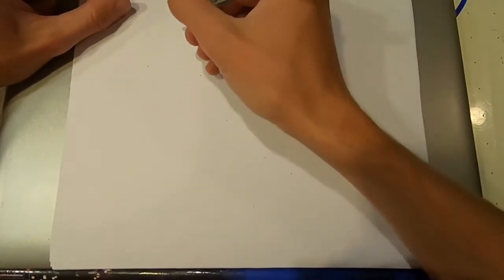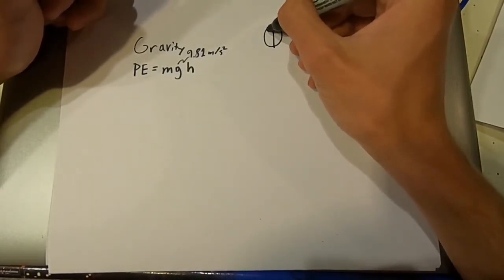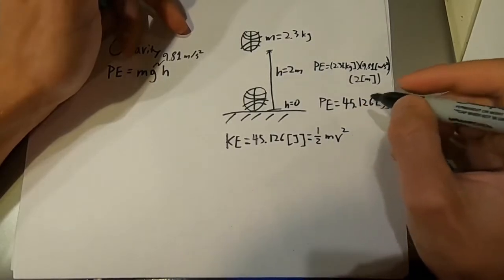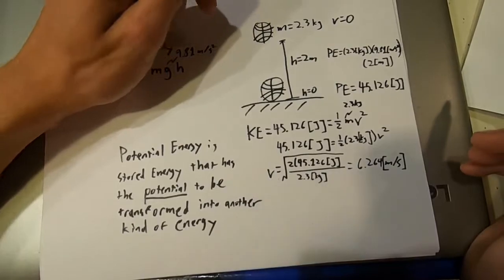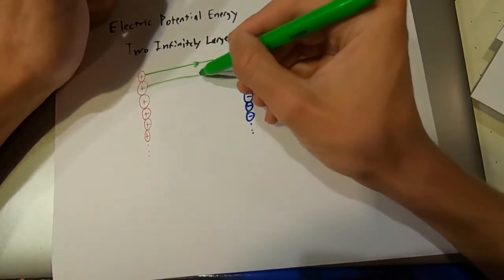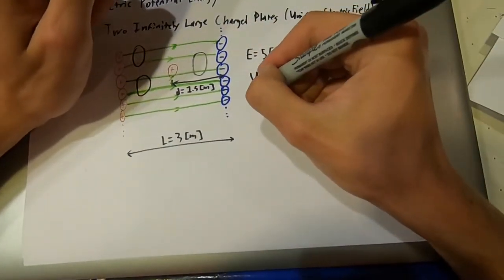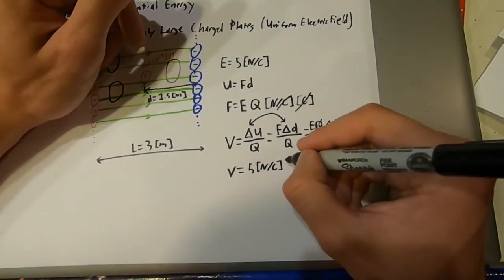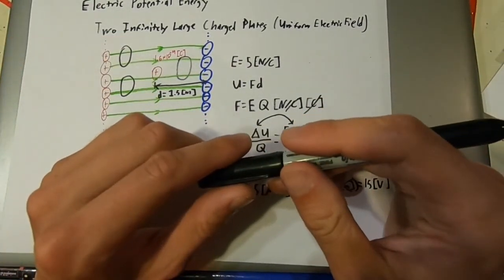Physics Ejumacation Ep 3: Electric Potential (Voltage)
Welcome to Episode 3 of our series on Electricity! In this episode, we will learn about Electric Potential Energy, and how that relates to Electric Potential (aka "Voltage") within an Electric Field.

Remember to visit our Facebook Page to get the latest on everything going on at HET!